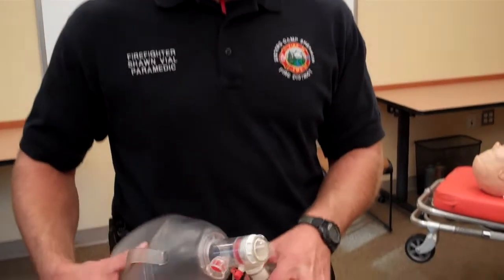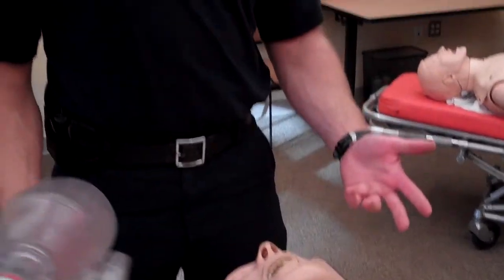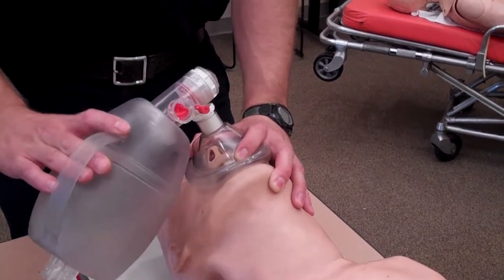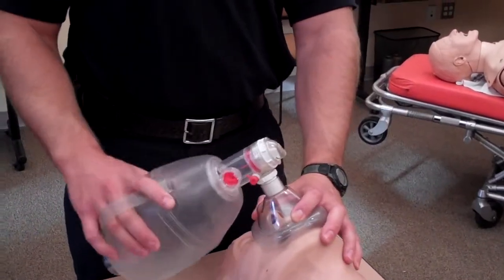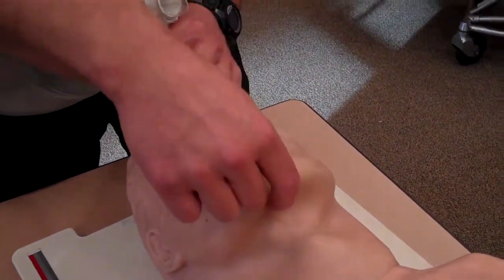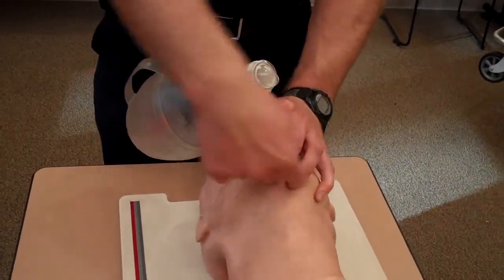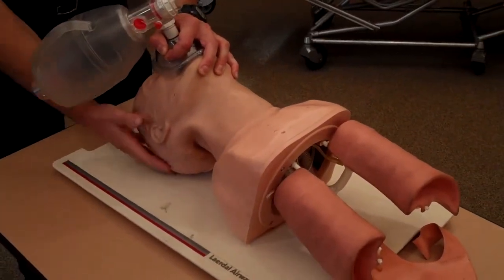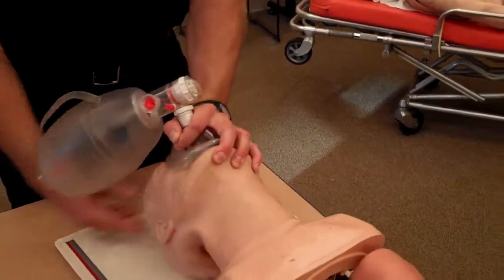Recommended BVM Technique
Demonstration of the OK technique for ventilating patients with a BVM.